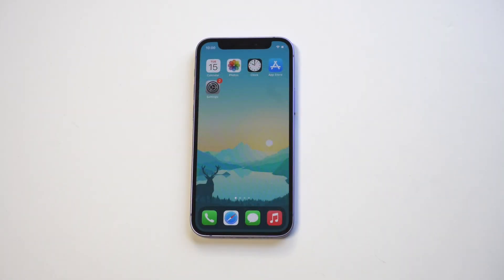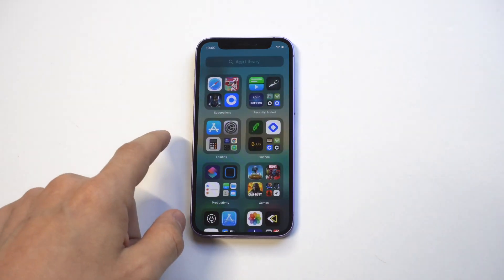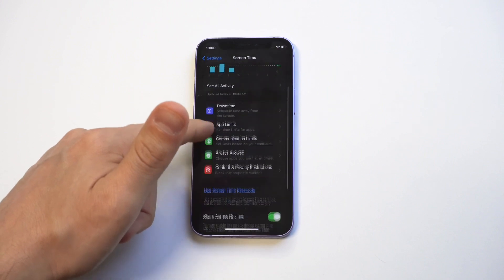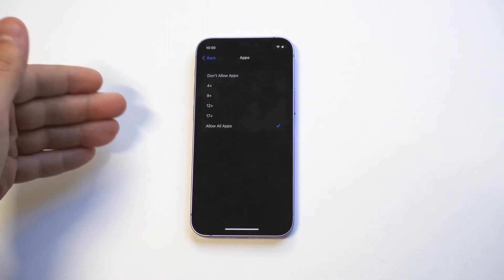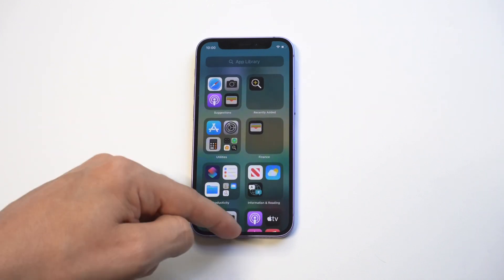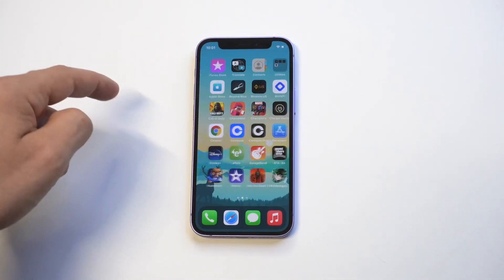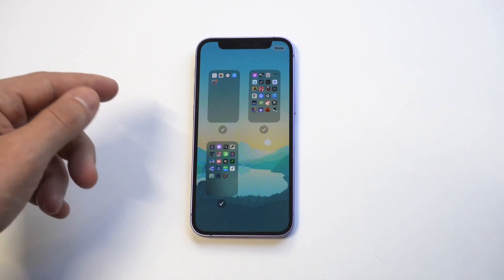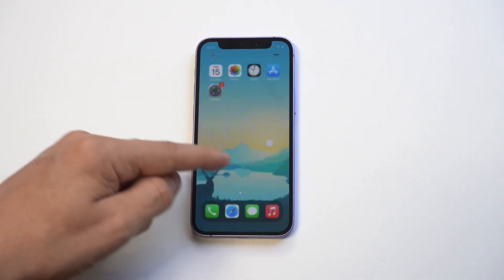How To Hide Apps On IOS 15 - Two Different Ways